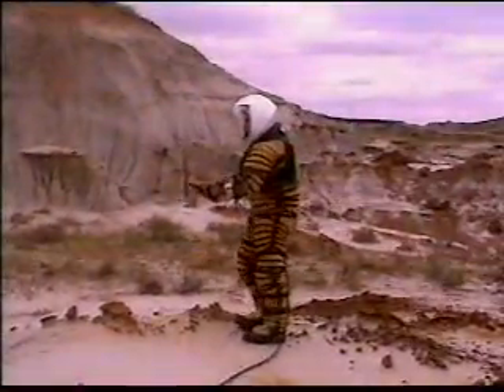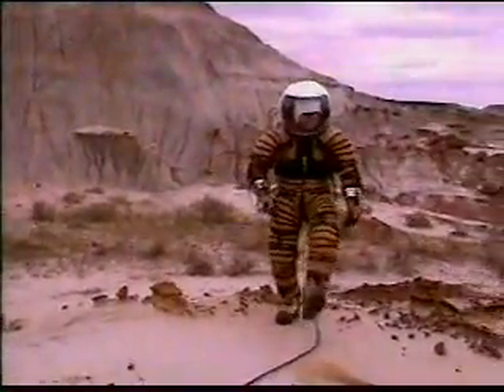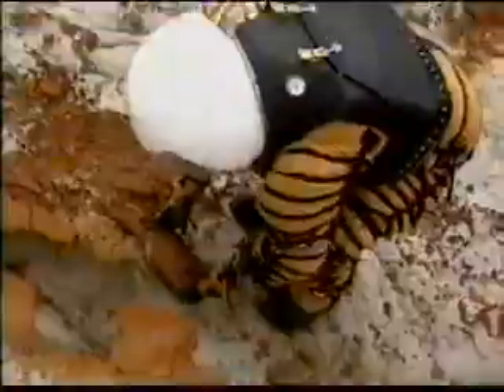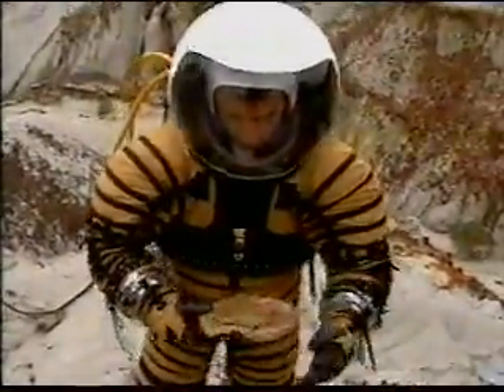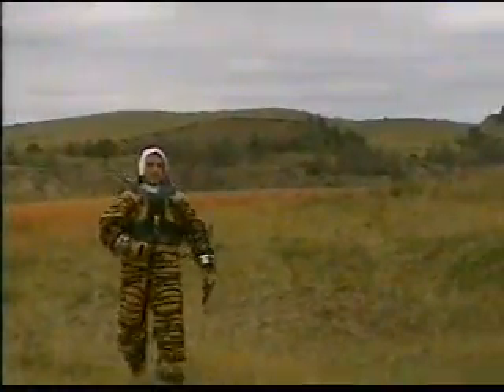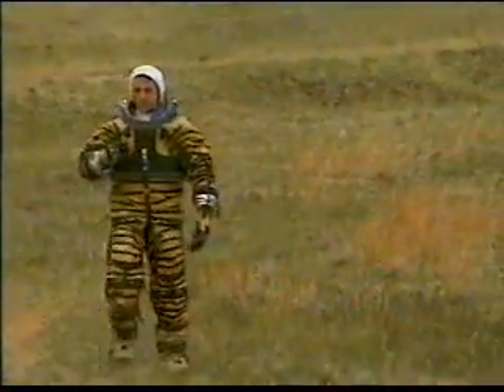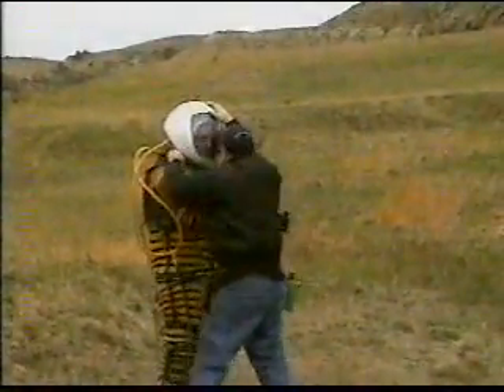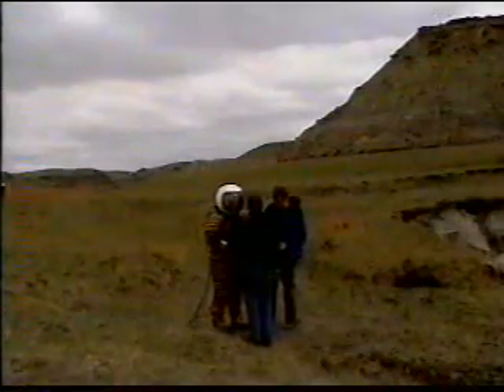Pablo de Leon interviewed by North Dakota TV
This is a video of Pablo de Leon interviewed by the Grand Forks TV station regarding the NDX-1 Planetary Mars Space Suit